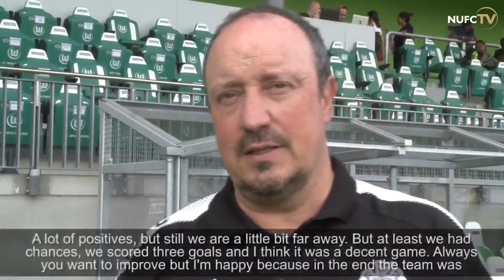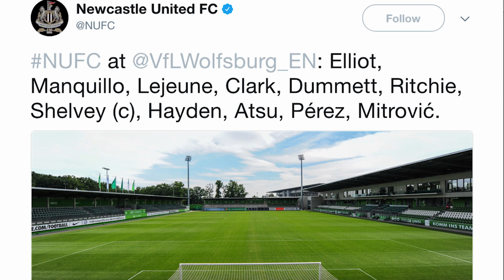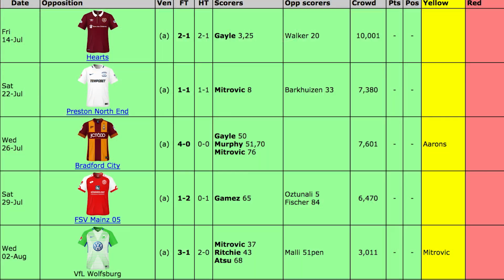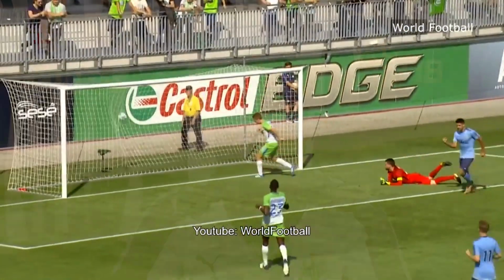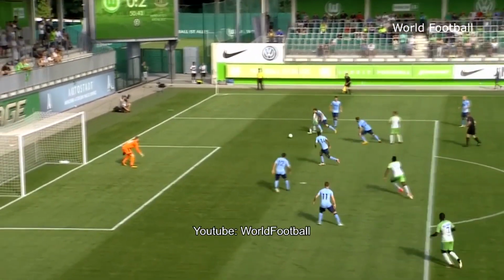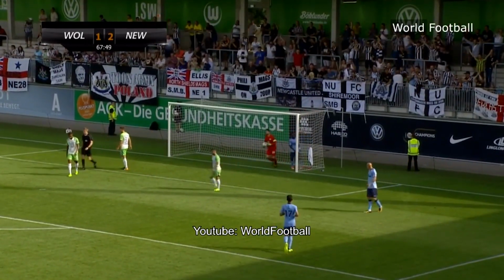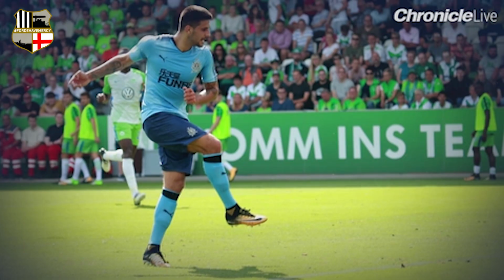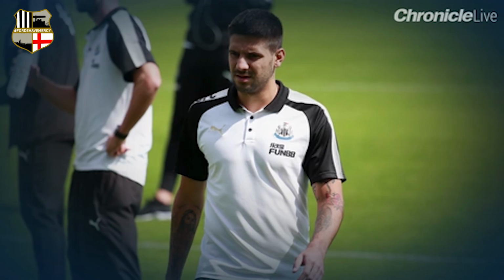REVIEW: Wolfsburg 1 Newcastle United 3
My late review on Newcastle United's 3-1 17/18 pre-season win against Wolfsburg.

GOALS: Mitrovic, Ritchie, Atsu (Newcastle United)
Malli (Wolfsburg)